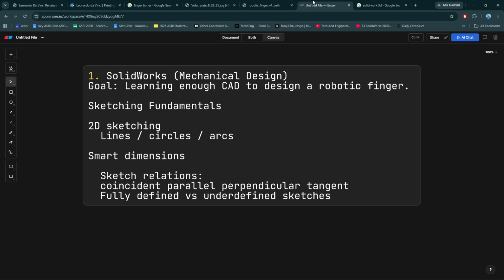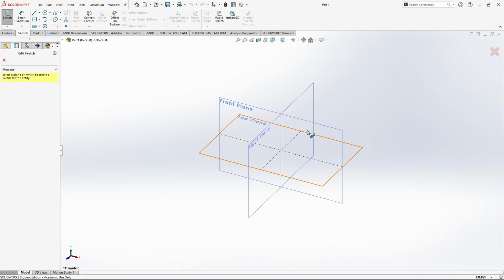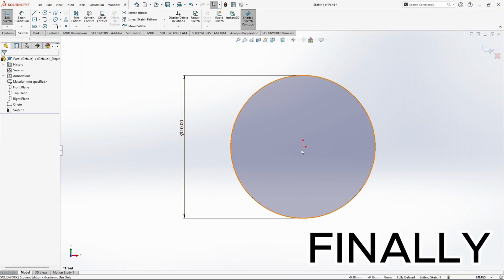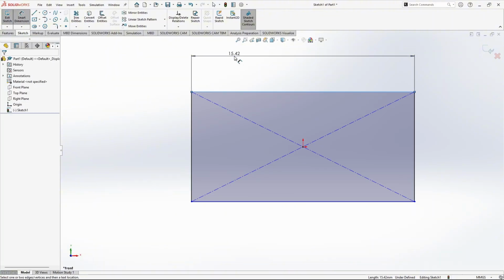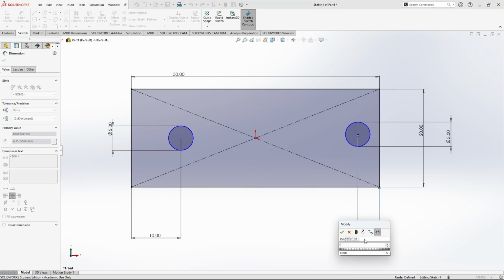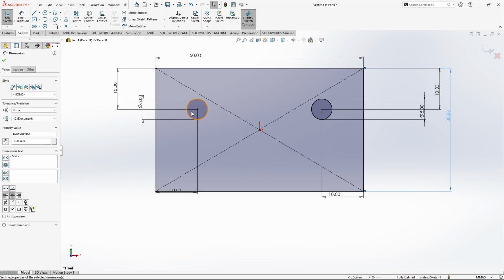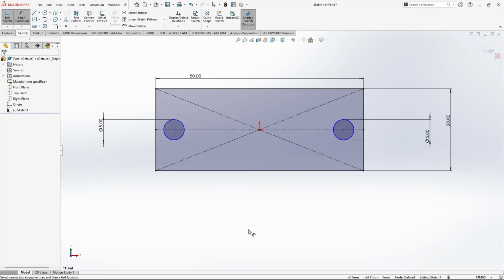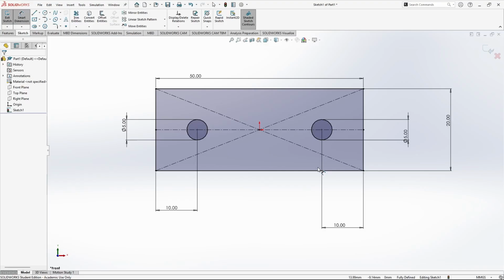Why Is My Sketch Blue? | Learning SolidWorks for My Robotic Hand (Episode 2)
In this episode of my robotic hand journey, I begin learning SolidWorks sketching fundamentals.

I explored:

• Sketch geometry
• Creating circles and rectangles
• Dimensions and constraints
• Underdefined vs fully defined sketches
• Design intent
• Parametric modeling

Initially, I thought sketching was simply drawing shapes. But I quickly realized that engineering sketches are actually about defining relationships, constraints, and how geometry should behave when dimensions change.

This series documents my journey of learning and building a human-like robotic hand from scratch.

I am not an expert in robotics or CAD design. The goal of this series is to learn publicly, reduce uncertainty step by step, and share both the successes and failures involved in building real engineering systems.

In this episode, I learned:
✓ Sketch geometry
✓ Design intent
✓ Parametric modeling
✓ Why engineering sketches are not simply drawings

Introduction to the Project (0:00 - 0:44): The creator sets the stage for building a robotic hand and outlines the plan to learn the necessary SolidWorks fundamentals.
Setting Up and First Circle (0:44 - 3:01): Launching the software, choosing the front plane, and drawing the first circle.
Defining Geometry (3:01 - 4:50): Learning about underdefined vs. fully defined sketches and applying constraints using smart dimension.
Creating a Rectangle and Initial Constraints (4:50 - 8:41): Modeling a rectangle (100mm x 20mm) with holes, and experiencing the limitations of basic dimensioning when dimensions are altered.
Introduction to Design Intent (8:41 - 9:50): The creator explains the importance of design intent when shapes behave unexpectedly during edits.
Parametric Modeling and Center Lines (9:50 - 12:03): Implementing parametric modeling using a center line to ensure holes remain perfectly centered regardless of changes to the part's size.
Wrap Up and Next Steps (12:03 - 12:59): Summary of concepts covered, including plans to move into 3D modeling and assembly for the robotic finger in the next episode.

🔬 TechXEng Philosophy

We are not simply building a robotic hand.

We are exploring how engineering systems are learned, designed, tested, and improved under uncertainty.

Building systems under uncertainty.

🌐 TechXEng

📚 Resources Used

• SolidWorks tutorials
• Engineering references
• YouTube videos
• AI models
• Personal experimentation

🎯 Next Episode

Learning 3D modelling and designing our first Link for the robotic finge